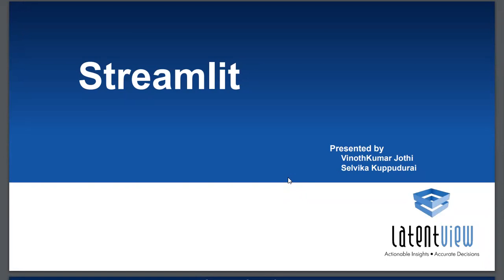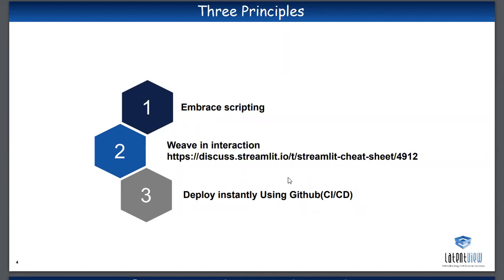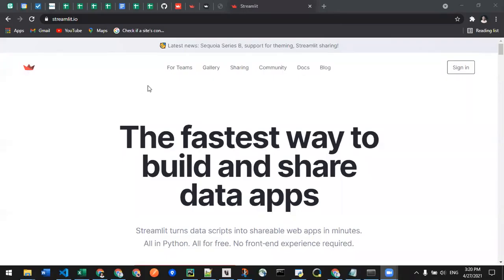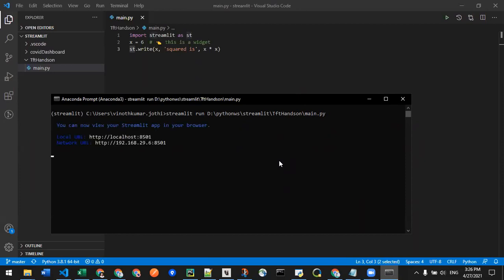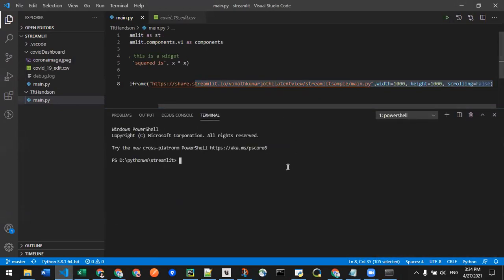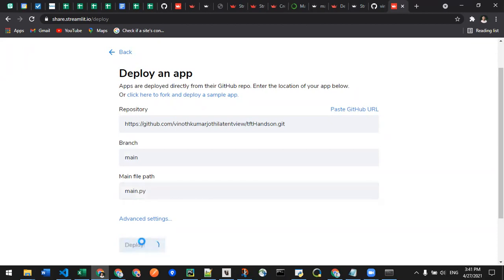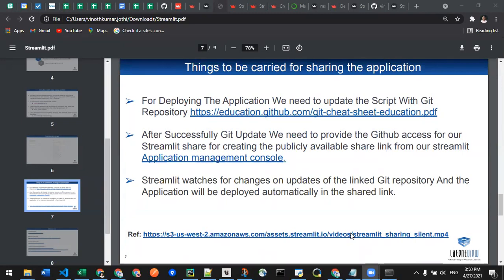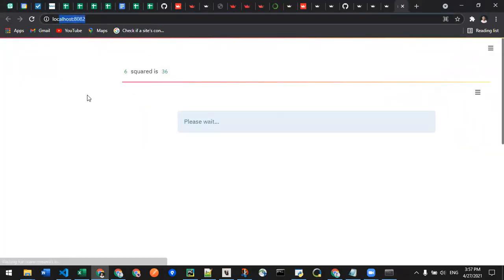Introduction to Streamlit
Streamlit is an open source app framework in Python language. It helps us create web apps for data science and machine learning in a short time. It is compatible with major Python libraries such as scikit-learn, Keras, PyTorch, SymPy(latex), NumPy, pandas, Matplotlib etc. With Streamlit, no callbacks are needed since widgets are treated as variables. Data caching simplifies and speeds up computation pipelines. Streamlit watches for changes on updates of the linked Git repository and the application will be deployed automatically in the shared link.